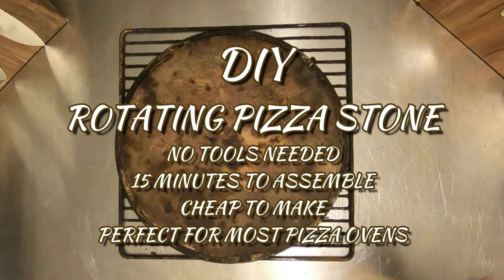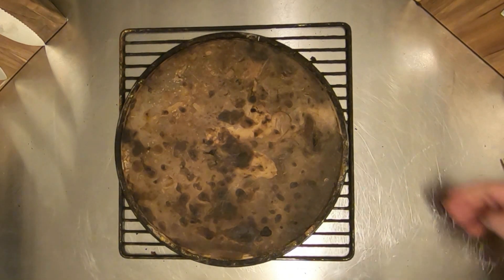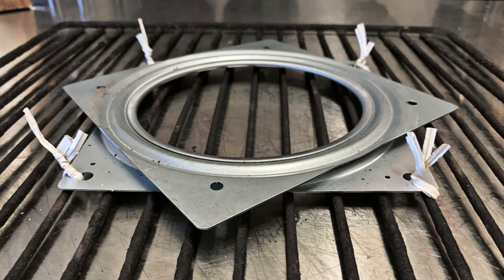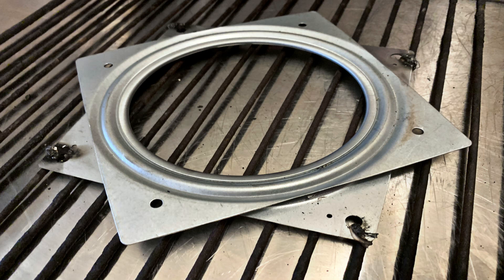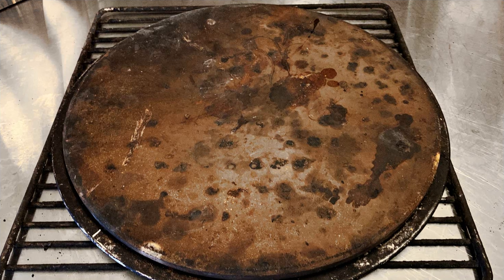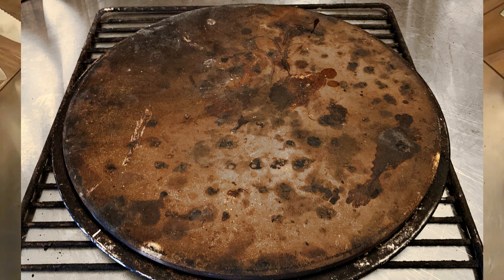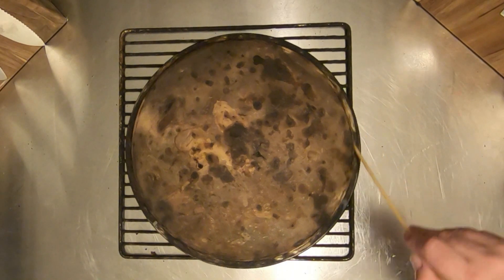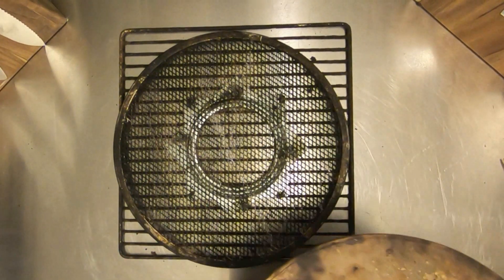DIY ROTATING PIZZA STONE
I just made a rotating pizza stone for my pizza oven in less than 15 minutes with no tools-- this is super easy, inexpensive, and almost anybody could do this!! EDIT-- I have used this now and it worked great-- You can check out vid at his --At some point I may need to replace the wire with something more durable and will update this description if I do.

I was asked in the comments for Amazon links for the items I mentioned-- I'm still trying to find the $10 Square 14" grill grate I saw for $10 and will update this description when I find it or something similar. Regarding the links I am posting here-- the Lazy Susan Hardware is the only item I purchased. I had the rest of the items already.

Thunder Group Seamless-Rim Aluminum Pizza Screen, 14 Inch

1 Pcs 6 Inch Lazy Susan Hardware ,Susan Turntable Bearings ,Lazy Susan Turntable,Square Lazy Susan,Lazy Susan Swivel Plate,Swivel Plate for Lazy Susan,Lazy Susa Mechanism,Turntable Hardware

12 Inch Round Pizza Stone (12 inch Only)